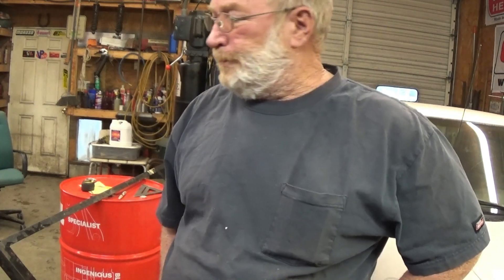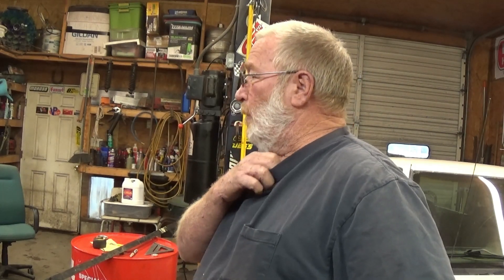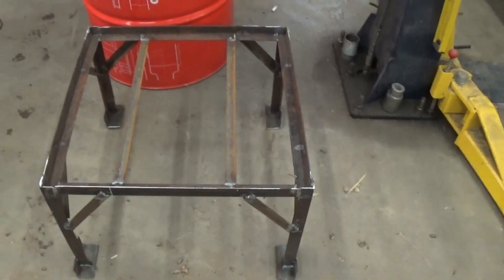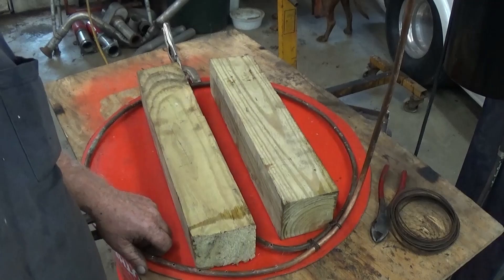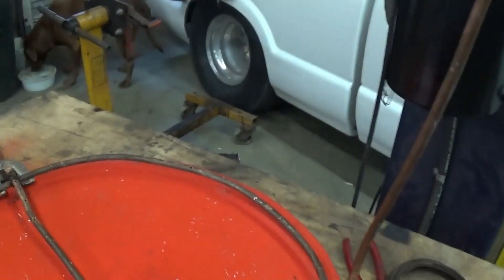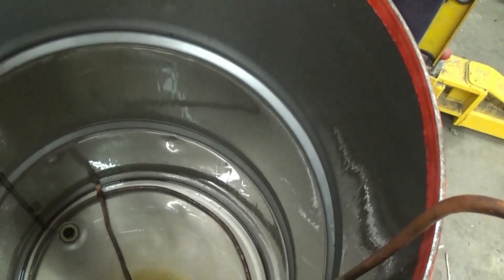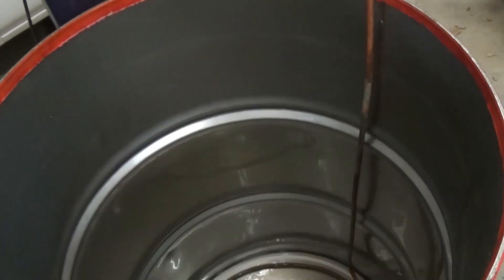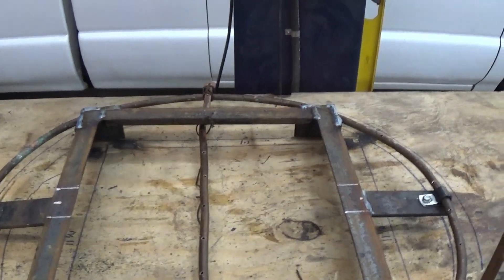home made hot tank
attempting to build a engine hot tank for under 100.00